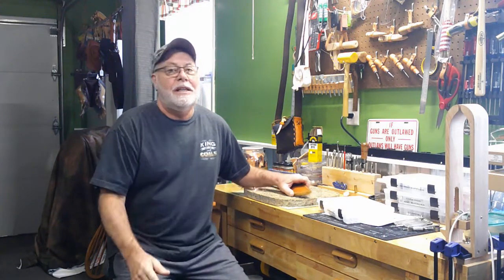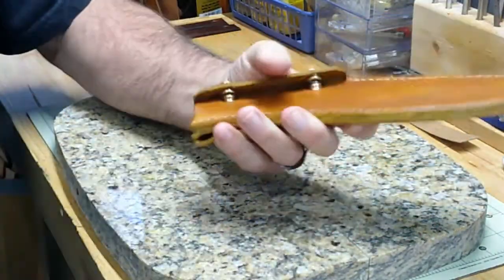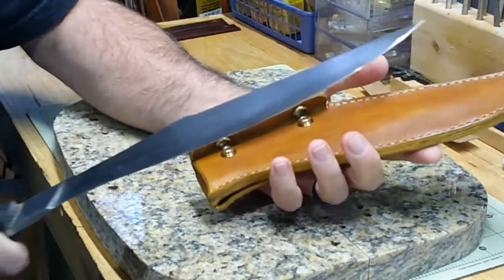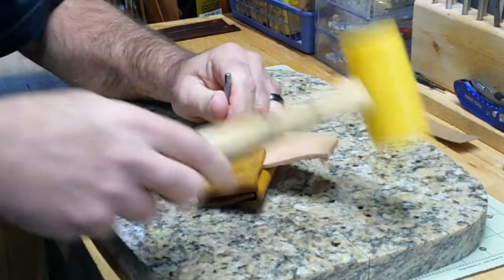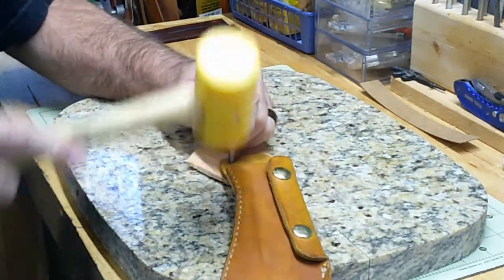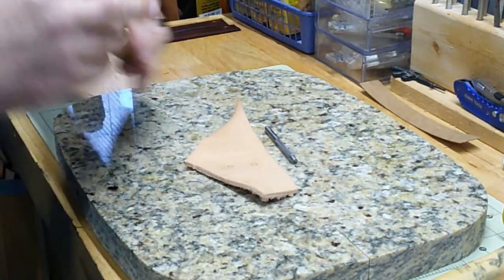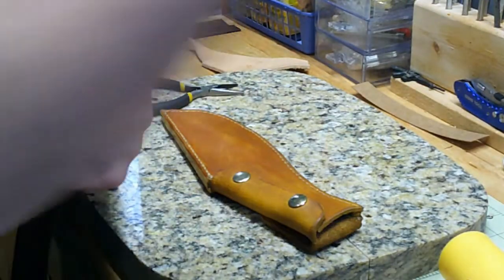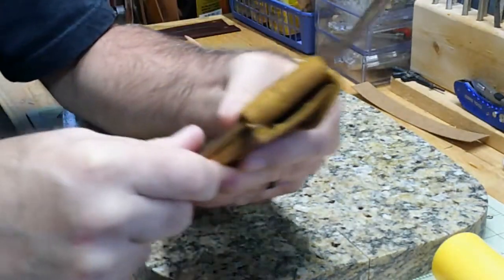Conclusion of Kukri Leather Knife Sheath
This episode is the conclusion of the kukri leather knife sheath project.